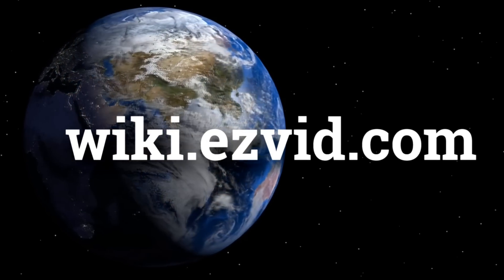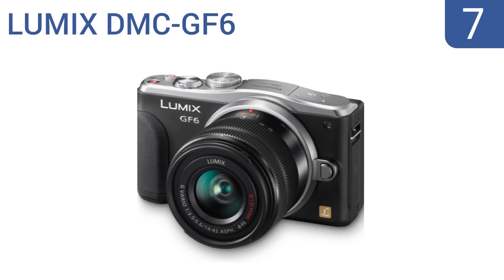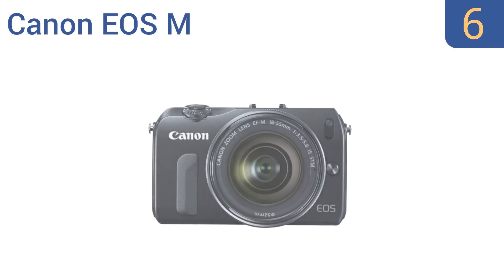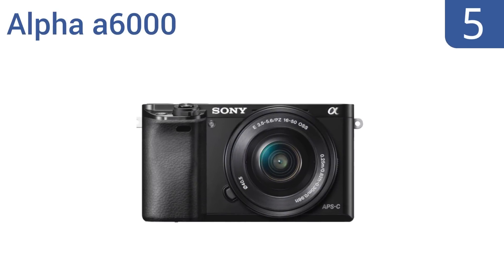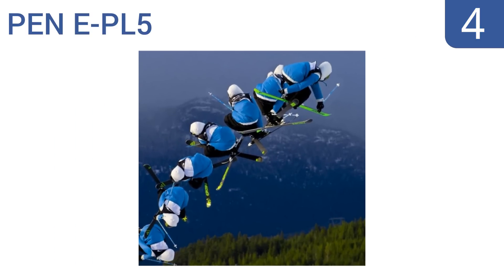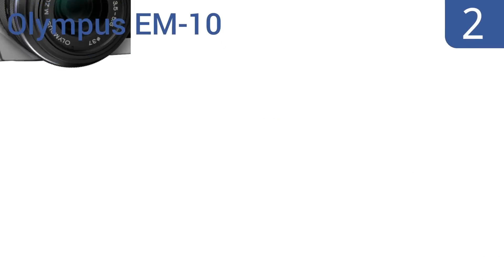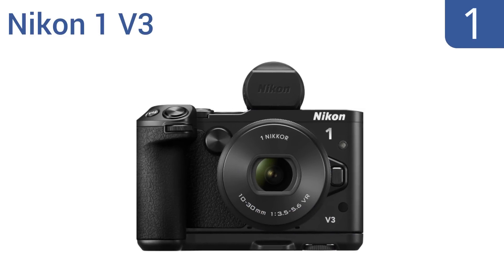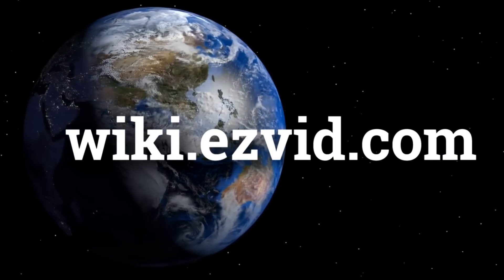8 Best Mirrorless Cameras 2016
Mirrorless Cameras Reviewed In This Wiki:
Samsung NX3000
LUMIX DMC-GF6
Canon EOS M
Alpha a6000
PEN E-PL5
Fujifilm X-A2 Camera
Olympus EM-10
Nikon 1 V3